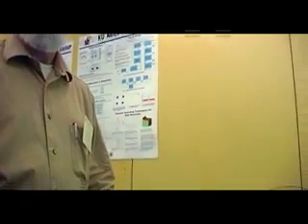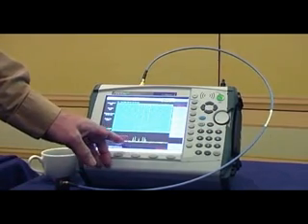Anritsu's Spectrum Master MS2721B @ DySPAN 07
Gary Minden from the University of Kansas and the Kansas University Agile Radio (KUAR) project talks about Anritsu Company's Spectrum Master MS2721B, which was invaluable at the trials and demonstrations during the 2007 IEEE DySPAN conference in Dublin, Ireland.

The Commission for Communications Regulation in Ireland (ComReg) issued a trial licence to CTVR and the collaborating groups for the month of April, which enabled these parties, with CTVR as the licensee, to carry out these trials and demonstrations in the greater Dublin area.

Camera work, editing, and production by Kate McKeon. (more)